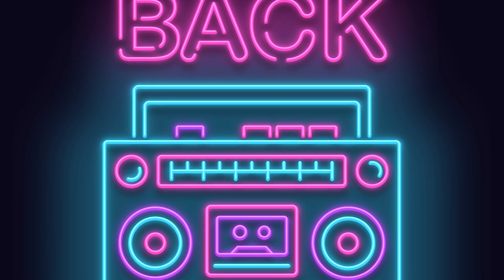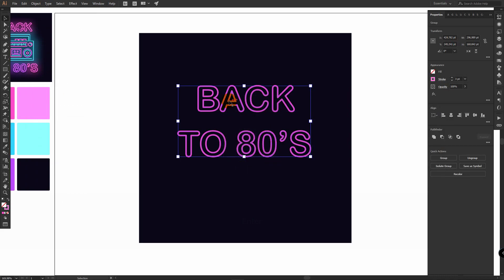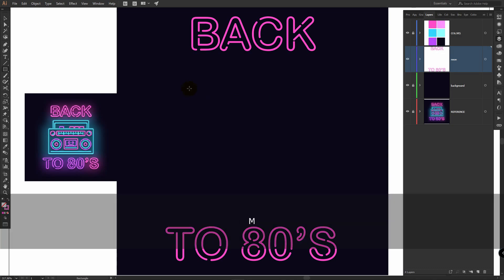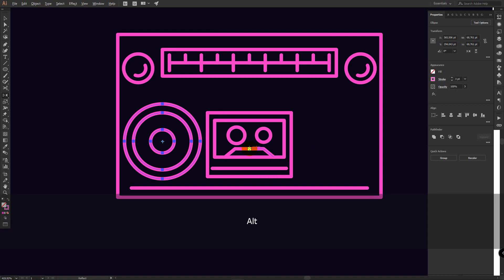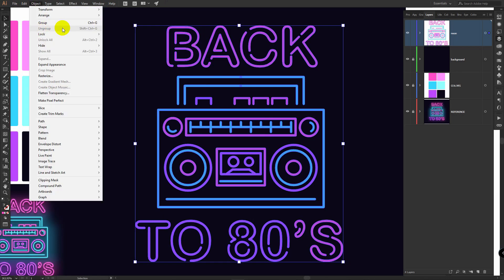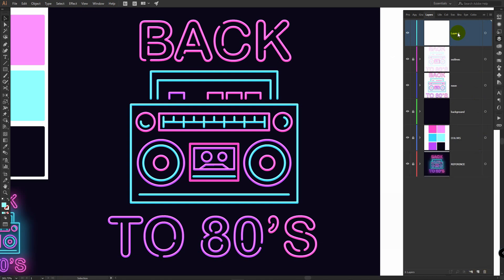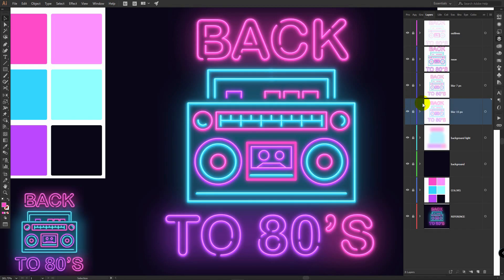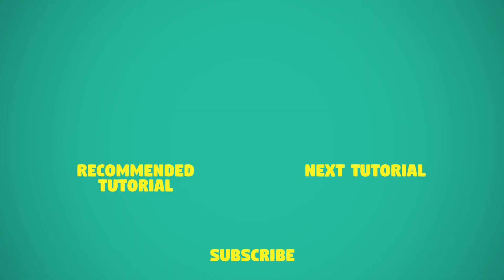Boombox sign with Neon effect | Illustrator CC tutorial (Neon Text)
In today's step by step Adobe Illustrator CC tutorial you'll learn how to create neon text effect and neon sign of 80's boombox. You'll see how to make realistic illuminated neon design and apply it to any object or text. To create this glowing neon sign we will use scissors tool to add more realism to neon text; rectangle tool, ellipse tool and pen tool to draw boombox. Then we will apply vibrant lighting effects to our vector illustration and will add shadow to make it look like real life neon sign. After this Illustrator tutorial you'll be able to apply this technique to create your own stunning neon style logo, sign, posters and all kind of illustrations.

I hope today’s Adobe Illustrator tutorial will really help you out.
↓ VIDEO GUIDE ↓
0:00 Intro
1:08 create text and make cuts with scissors tool
2:19 create boombox with rectangle tool, ellipse tool, pen tool and line segment tool
4:46 expand all objects and text; apply base colors
5:18 create outlines, put them to new layer and apply bright colors
7:09 add neon effects to artwork
8:52 apply shadows to make objects stand out